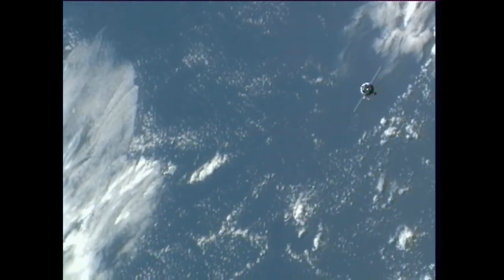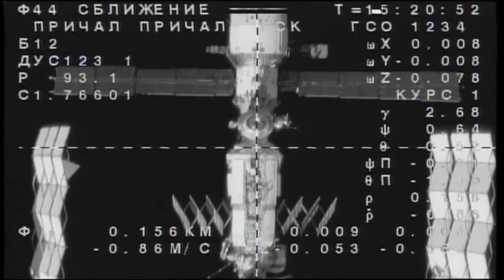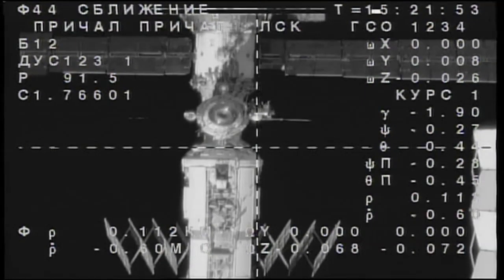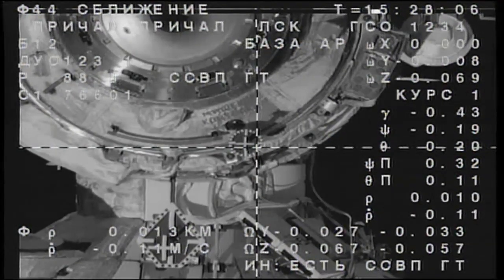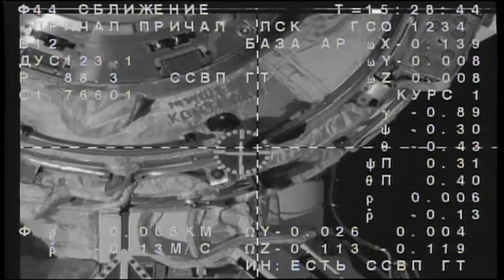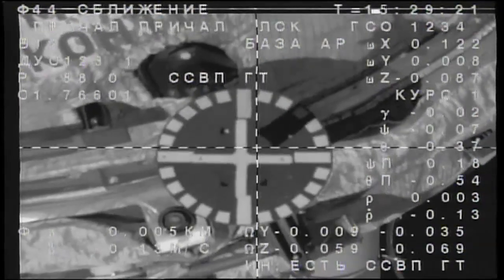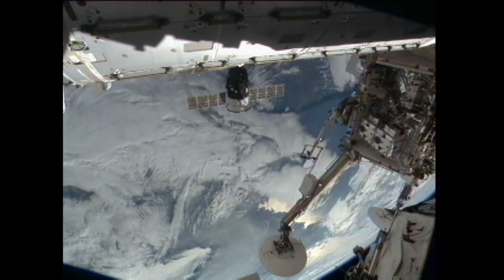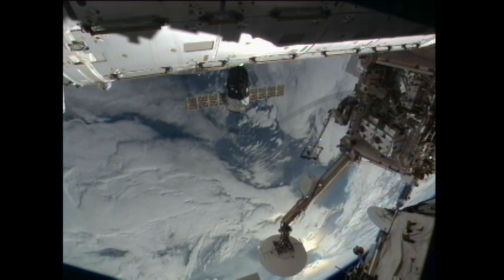Soyuz Docks to ISS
The Soyuz capsule carrying the three Expedition 33/34 crew members docks to the International Space Station after its almost two-day journey from Earth.